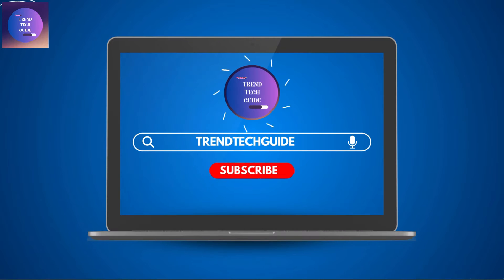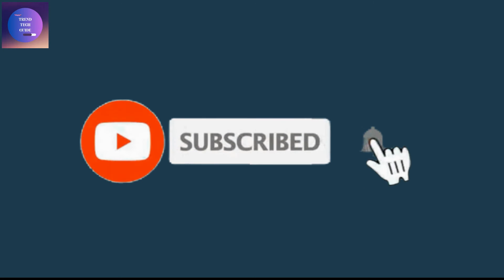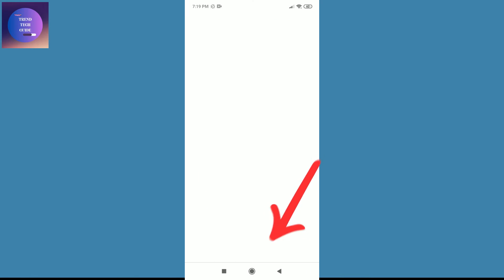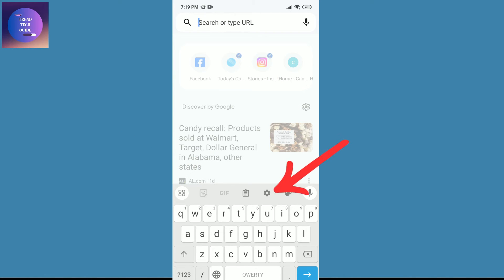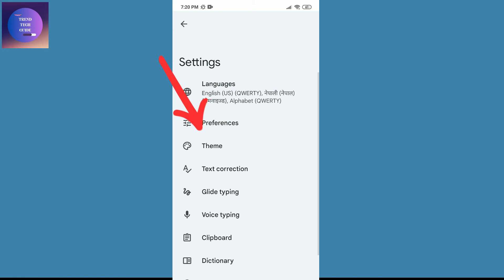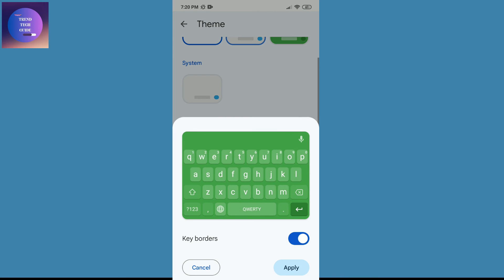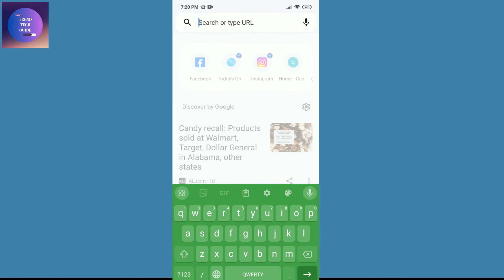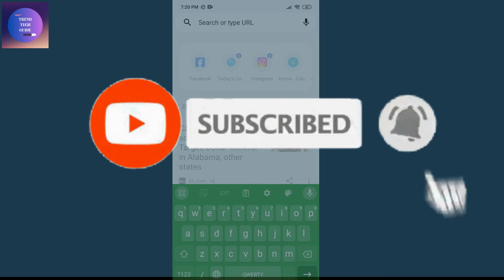How to Change Keyboard Background on Android Phone [2025 Update]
In this tutorial, learn how to easily change the keyboard background on your Android phone to personalize your typing experience. Whether you're using Gboard, SwiftKey, or another keyboard app, we'll show you step-by-step how to customize your keyboard with different themes and backgrounds. Don't settle for the default look—make your keyboard stand out!

👉 Explore more!